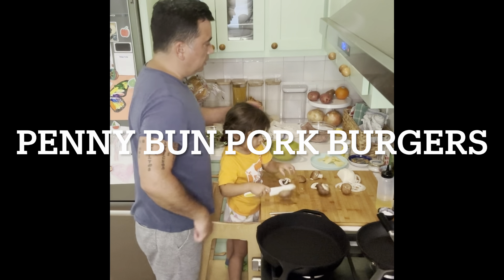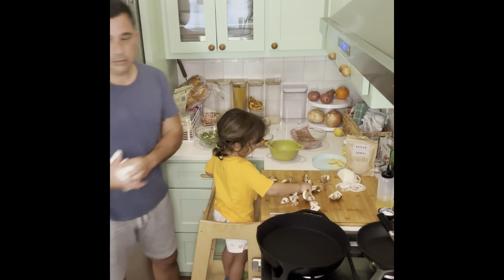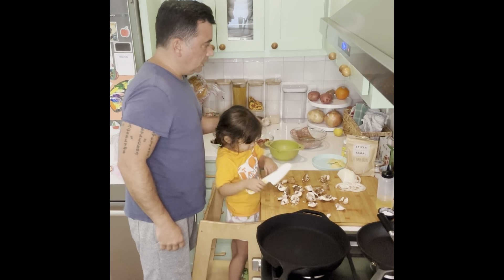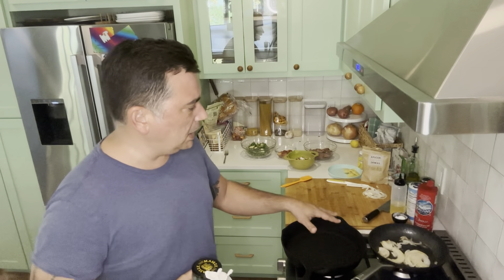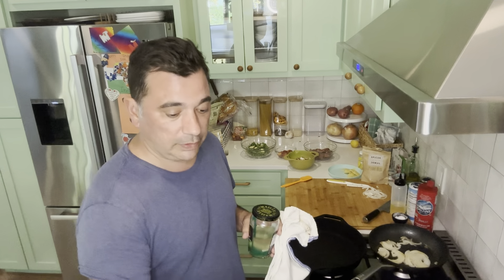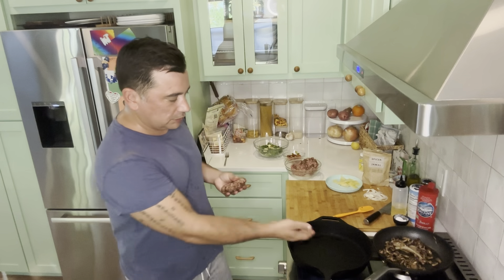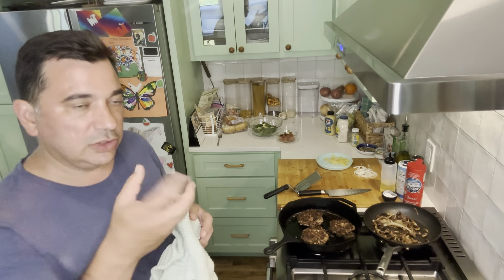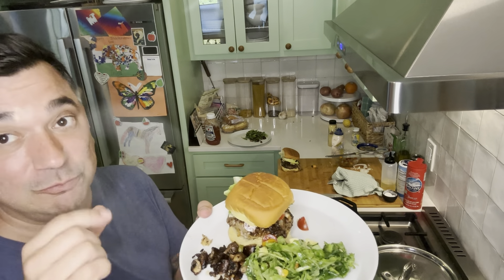Penny Bun Pork Burgers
@spicerjamal making a quick weeknight burger recipe with pork and Penny Bun spice blend. One tablespoon of Penny Bun, one or two teaspoons of salt, on one pound of ground pork. Visit spicerjamal.com for more recipes.